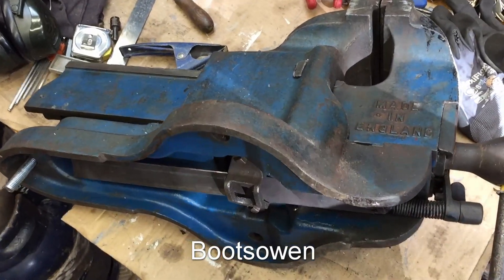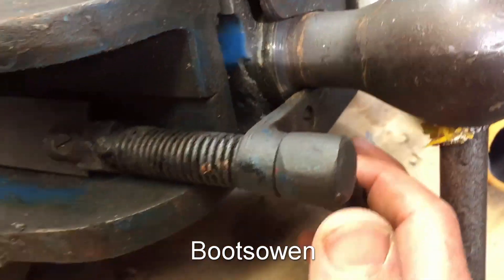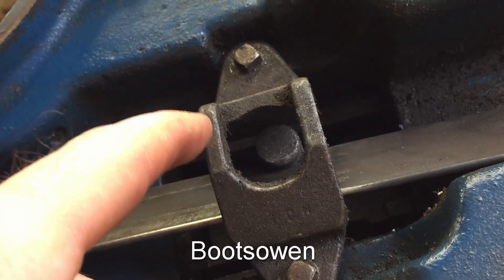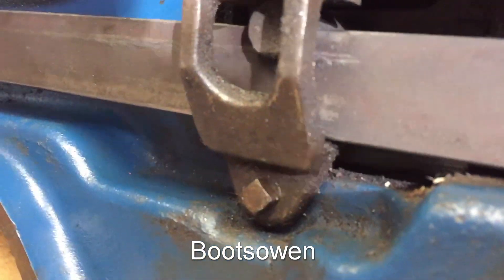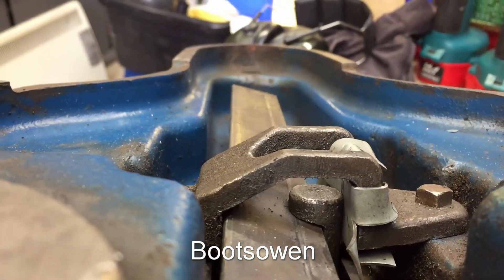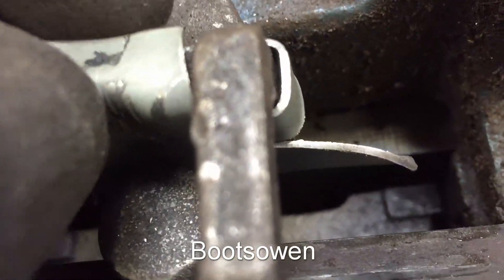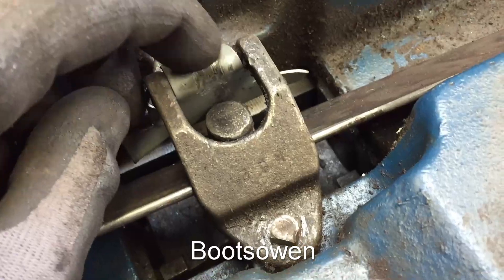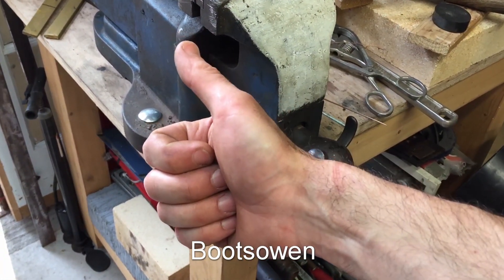Quick release repair Record 25 vice | handle keeps jumping out: how to fix Metalwork Engineers Vise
This is a repair to add metal to replace wear on the Record 25 cast steel vice.
The quick release bar kept jumping out of its socket and allowing the half nut to drop down. I think it was because of too much wear on the parts, It is an easy fix. It has held up so far. I use this vice every day.

If you have another way to do it let me know.

Record IWT25 vice (very expensive, but that;s what they cost!)

Cheaper vice!